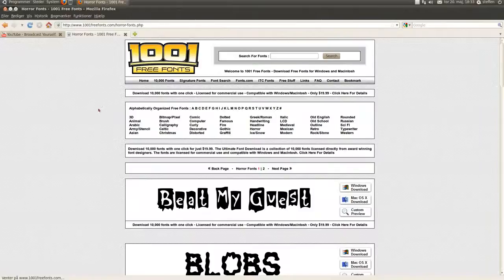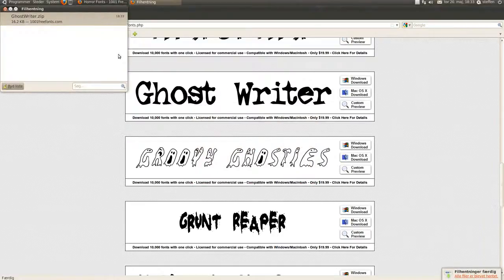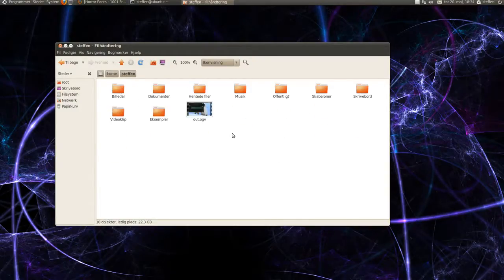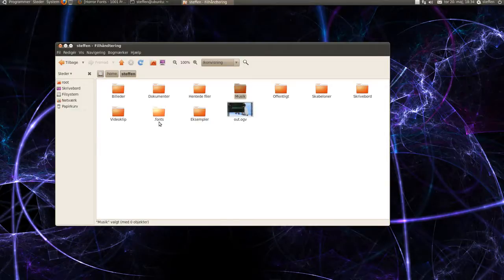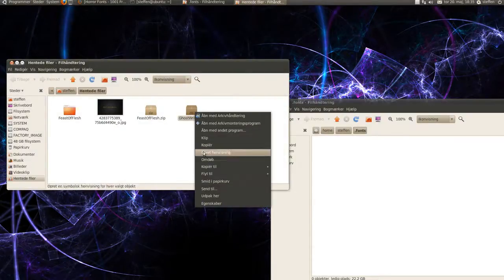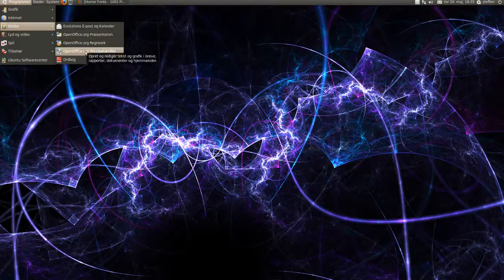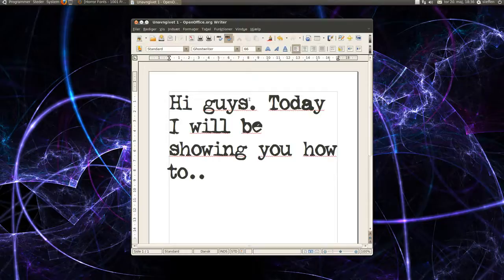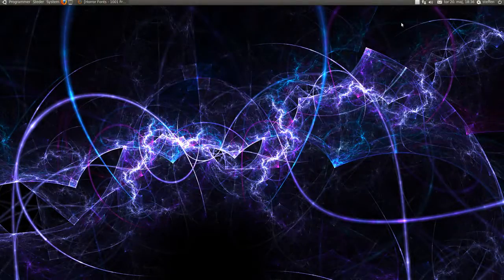How to Install Fonts - Ubuntu 10.04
This video shows you how to install new fonts, very easy and quick. You can use these fonts in Gimp or OpenOffice.org, or where ever you'll need em'. Just search on Google for ''ttf fonts'' and there you go!